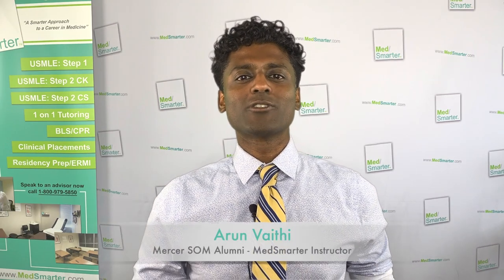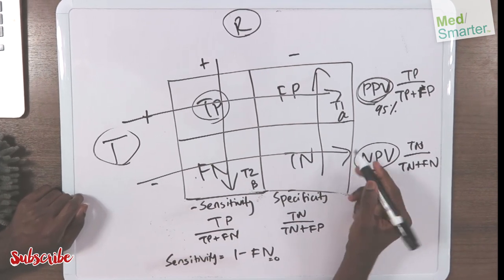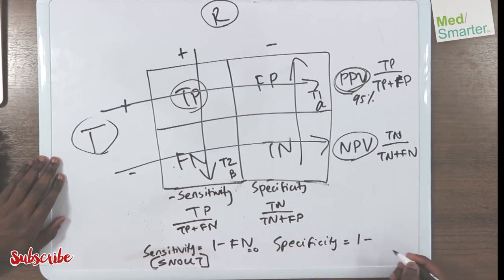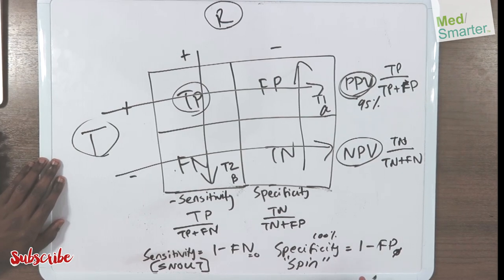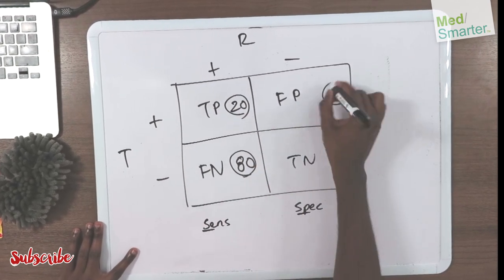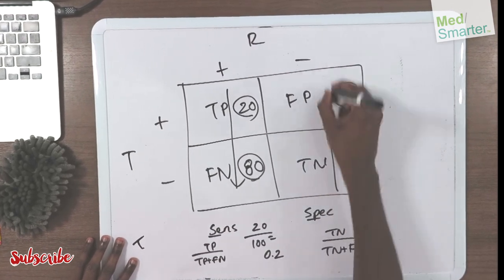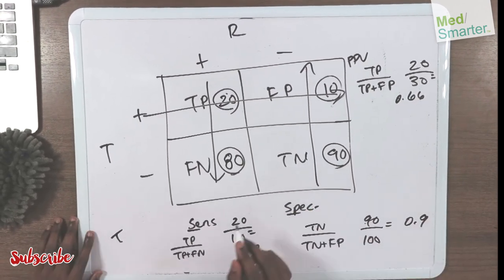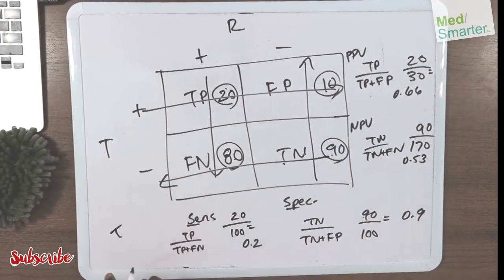USMLE Step 1 | BIOSTATISTICS Made Easy | Part 2 of 3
USMLE Step 1 Biostatistics Made Easy from MedSmarter with Arun Vaithi.

The attached video is Part 2 of 3 videos for the Biostats made easy series by MedSmarter and goes over Positive Predictive Value & Negative Predictive Value.

We help Medical Students pass their USMLE Step 1 Exams and provide Live and Live Online Review Courses as well as 1:1 Tutoring.    We break down Biostats concepts in simple terms in shorter videos so students can focus on the Educational Objective to get a deep understanding of the concept.

Arun Vaithi - MedSmarter Instructor
Mercer SOM Alumni
Code: PROF1